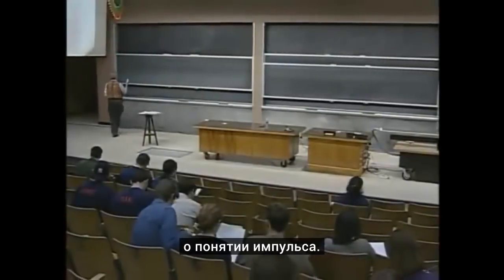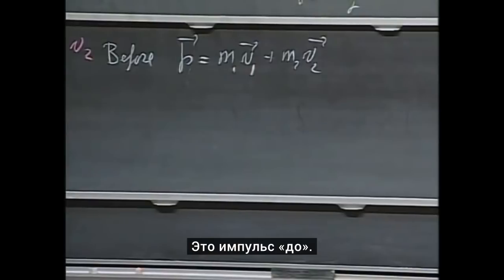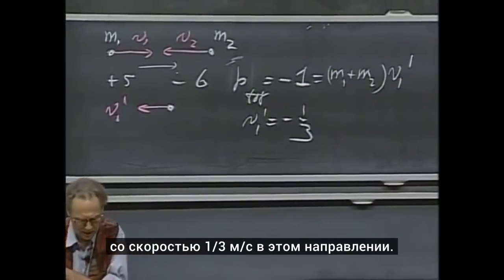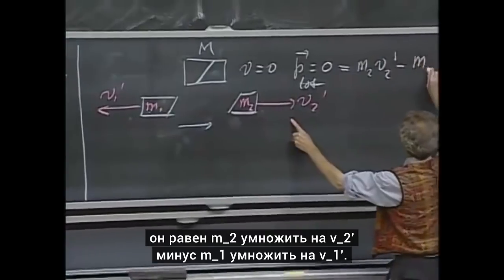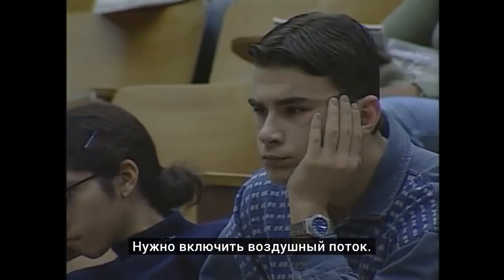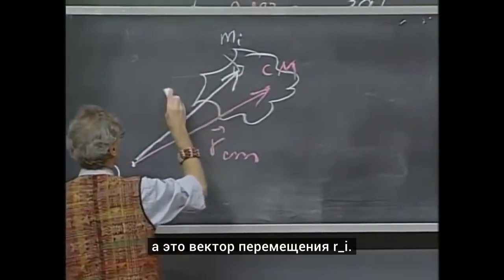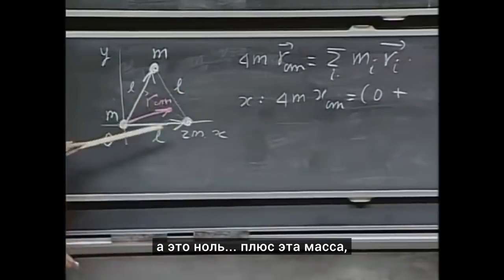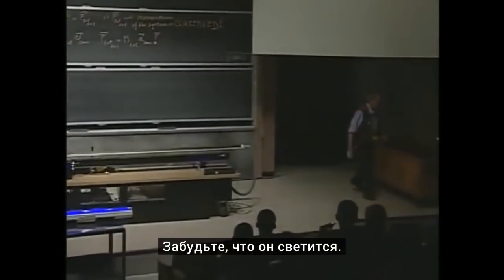[8.01x | Лекция 15] Импульс, сохранение импульса, центр масс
Импульс, сохранение импульса, центр масс